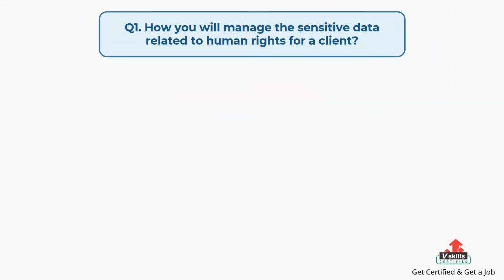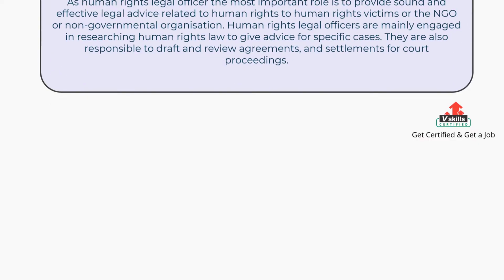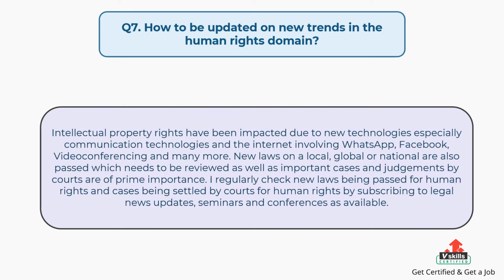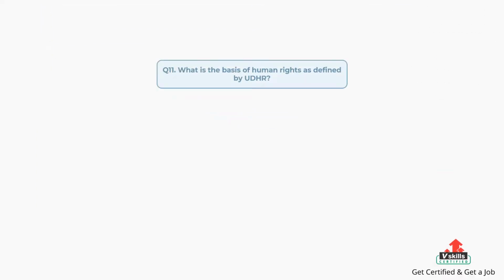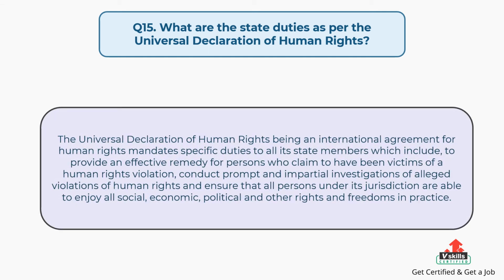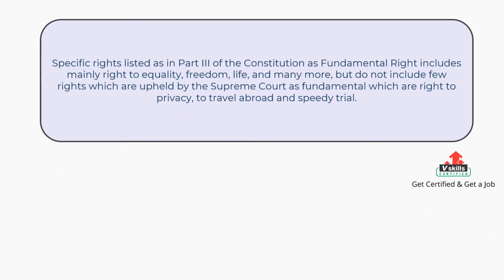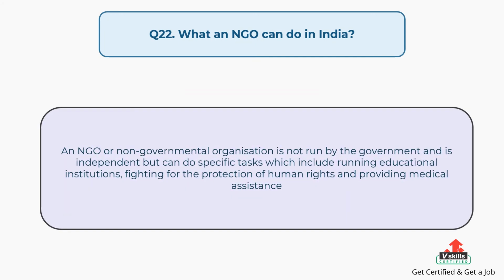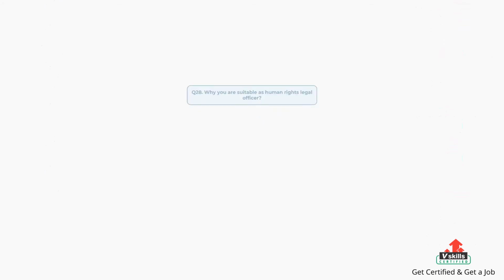Human Rights Law Interview Questions and Answers